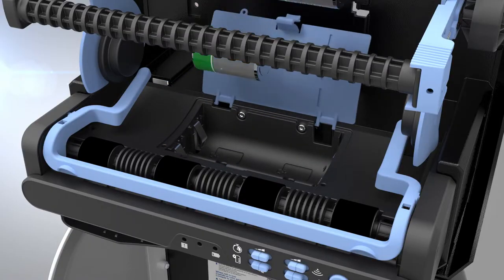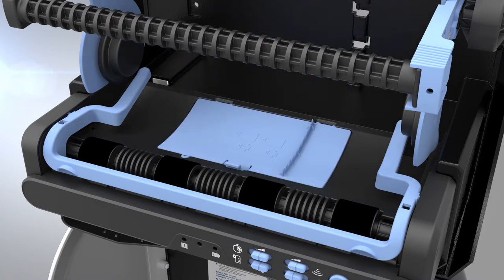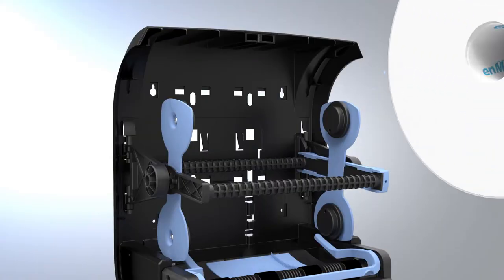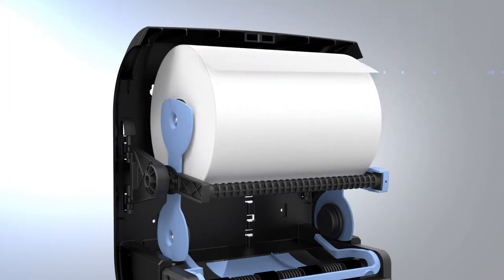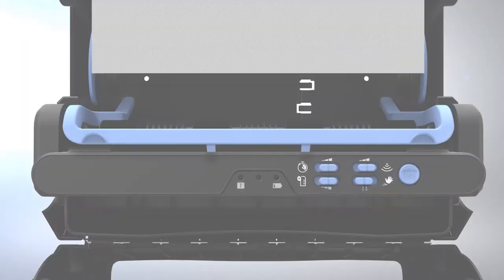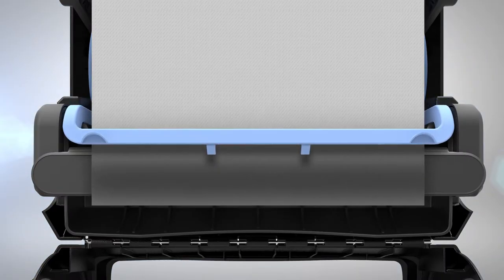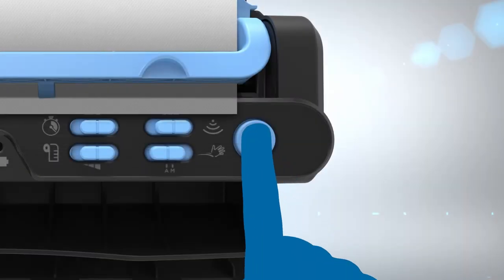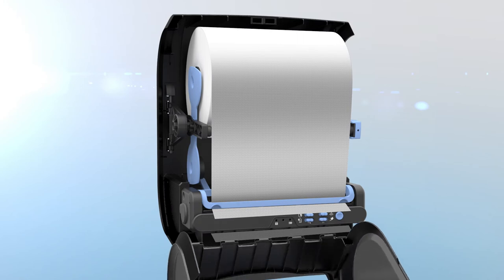enMotion® Automated Towel Dispenser 10" Classic- Setup Instructions